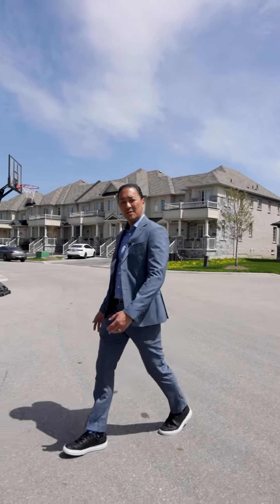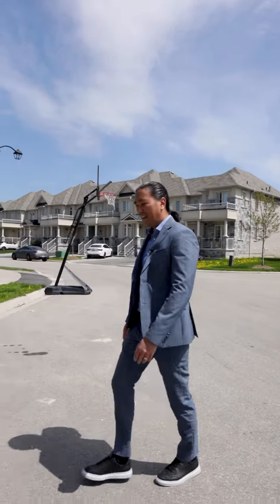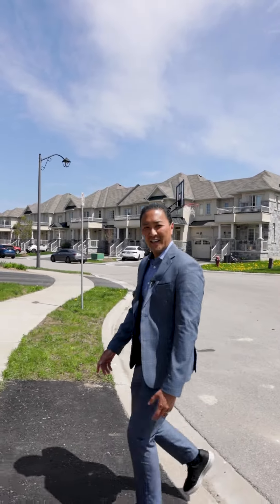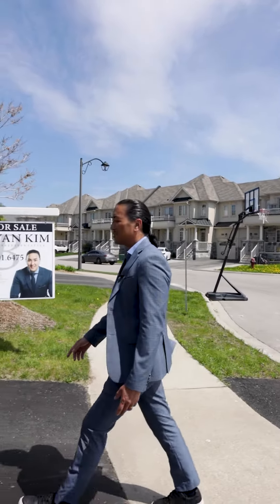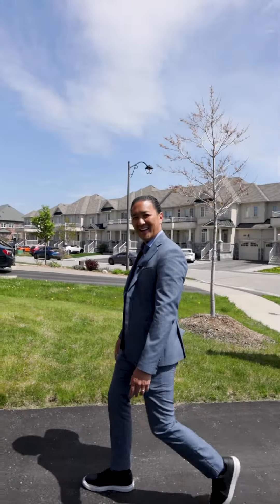340 Luck Crt, Newmarket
Welcome to 340 Luck Crt, Newmarket 🏡

Facebook: Bryan Kim Real Estate